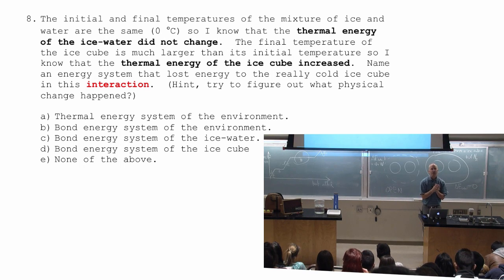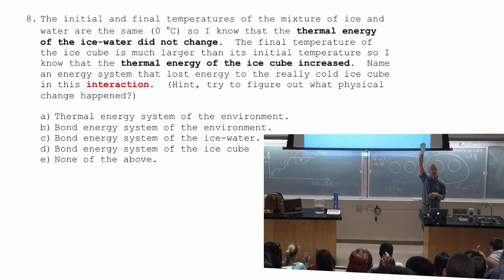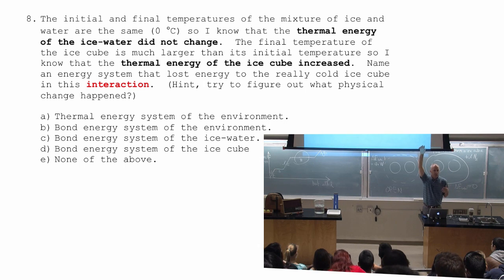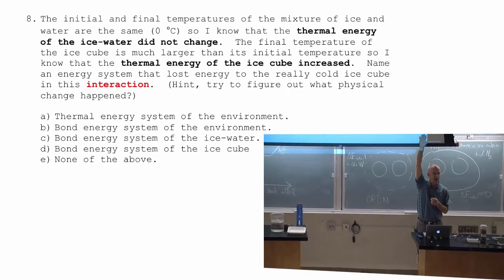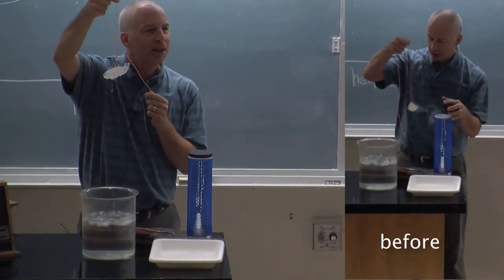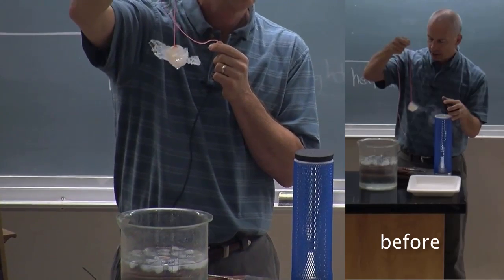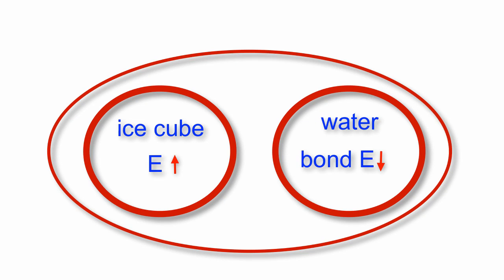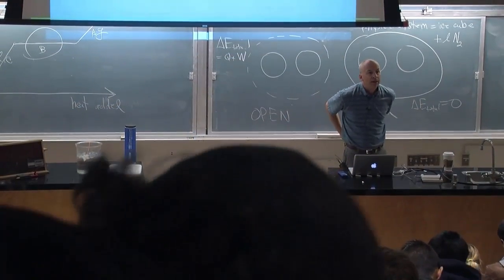Lecture 1 part 8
thermal energy, bonds, and freezing